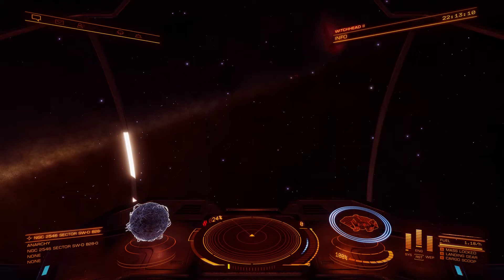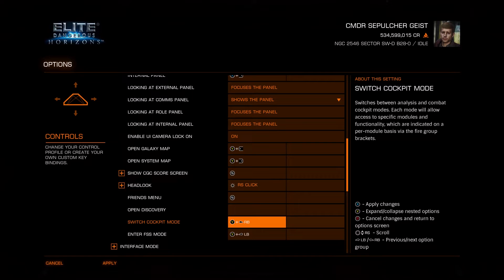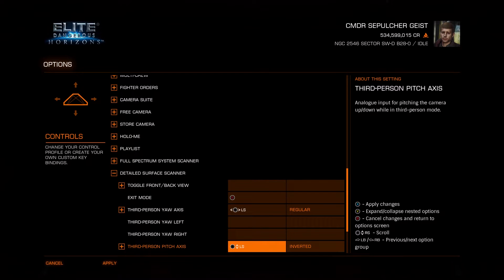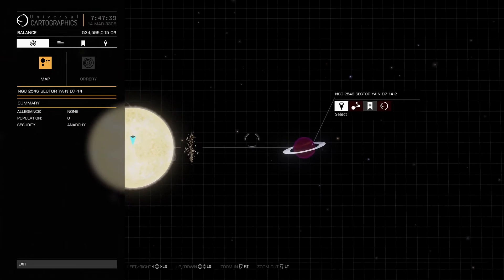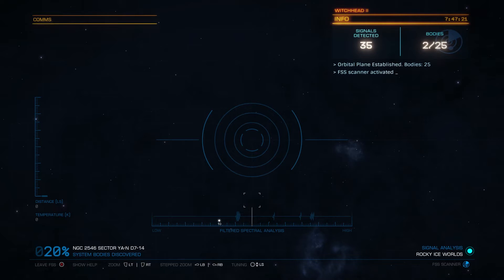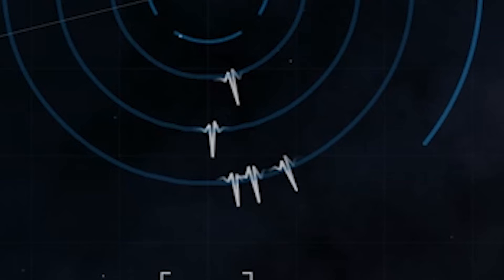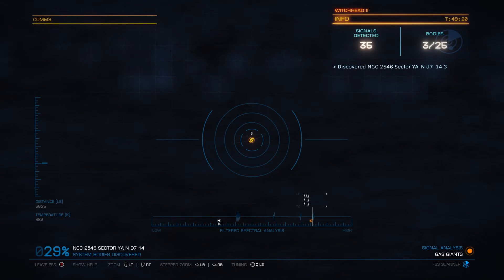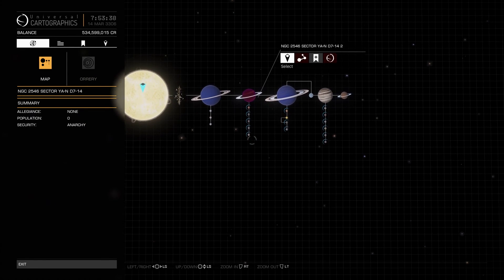Discovering All Objects in a System with the Full Spectrum Scanner (Elite Dangerous)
The No BS Guide to Discovering All Objects in a System with the Full Spectrum Scanner